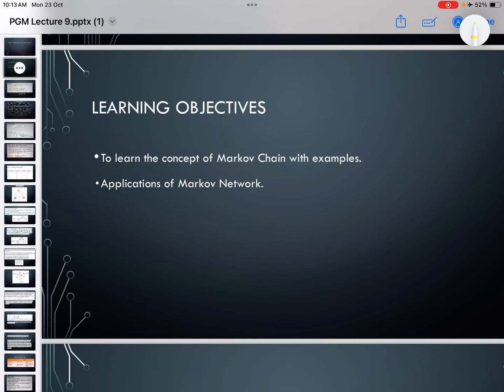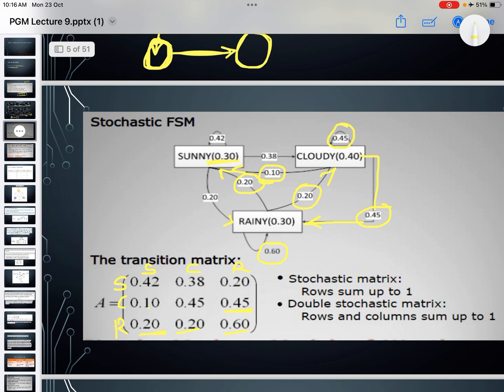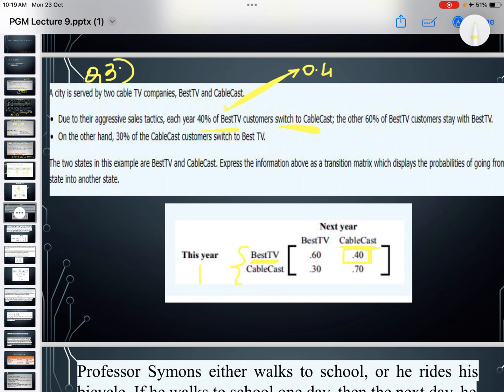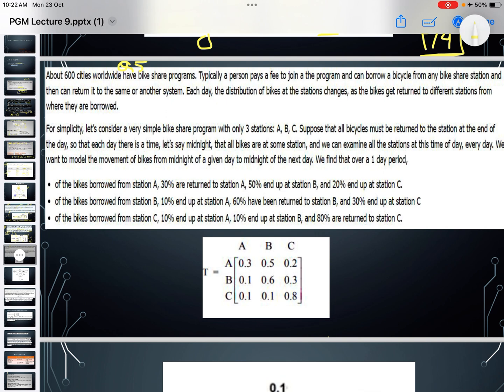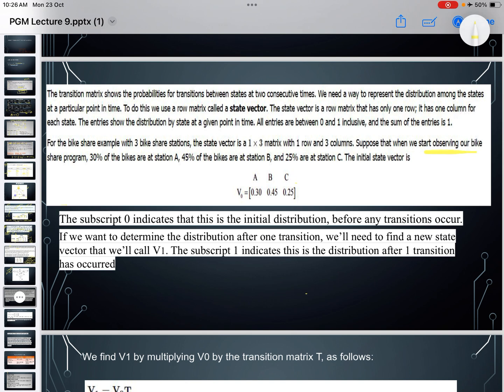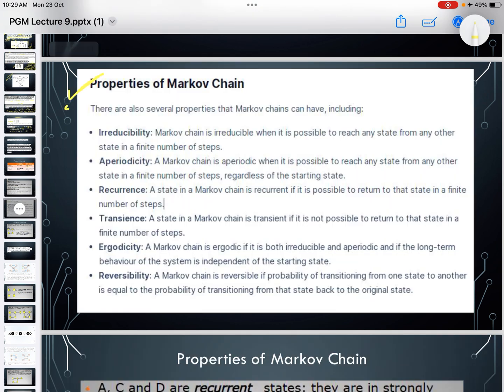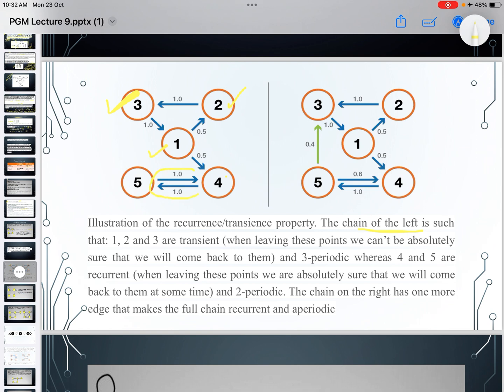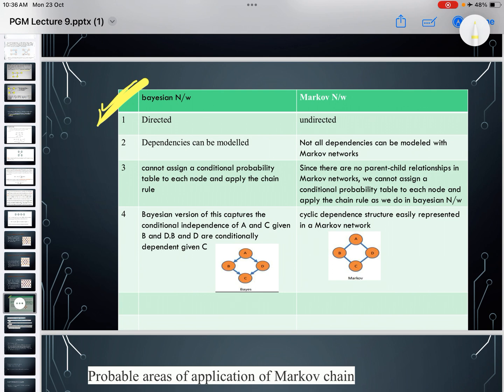Module 3: Markov Network Model and Inference- Probabilistic Graphical Model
Markov chain